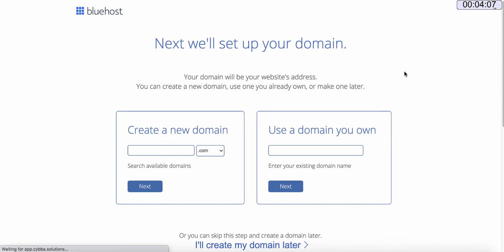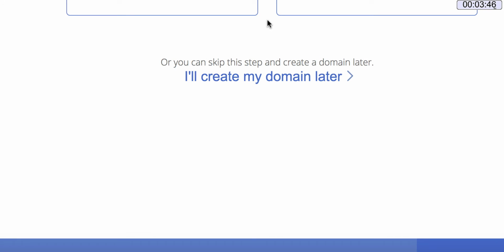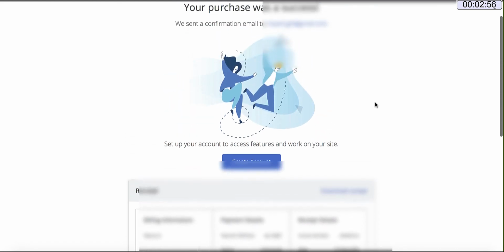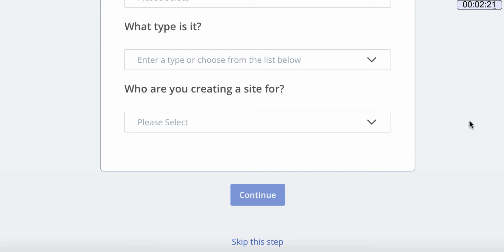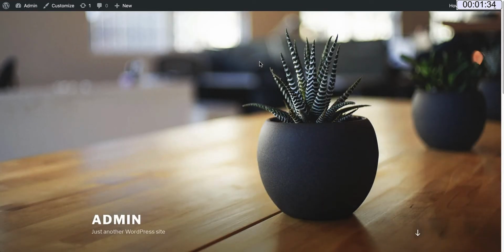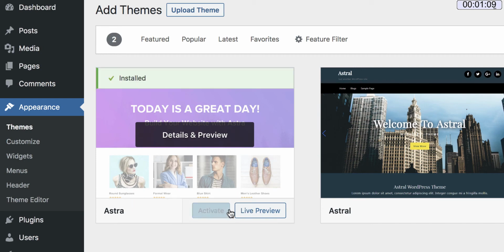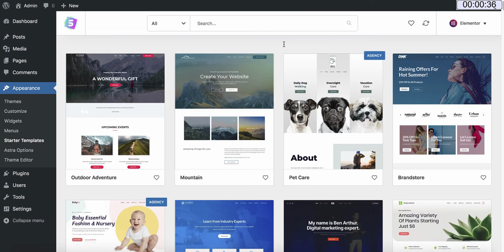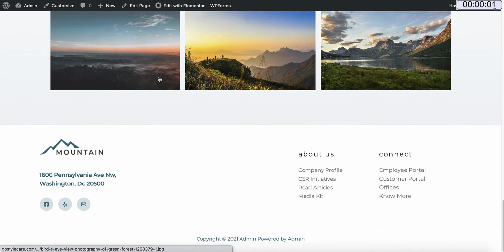How to Make a Website in 5 Minutes - Easy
In this video, you will learn how to make a website in literally only 5 minutes.
Follow the steps in this video and you will have your WordPress site up and running in 5 minutes. This a completely beginners friendly guide and you don't s need to have any programming or coding skills to create your website from scratch.
I'm using WordPress which is a FREE opensource platform so there is only one fee involved in this process which is the Webhosting fee.

By the end of this video if you decided to make changes, customize and add new features to your site make sure to check out the next video and the playlist next to it. So you should be able to learn more about WordPress and add cool functionalities to your site.